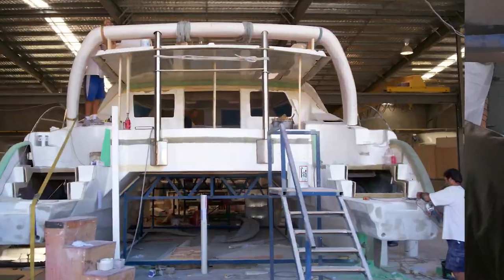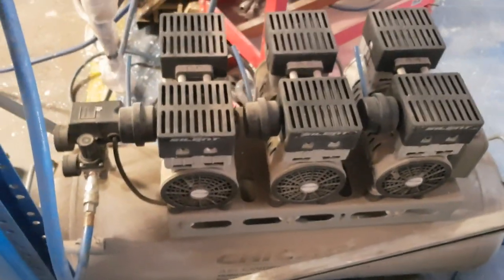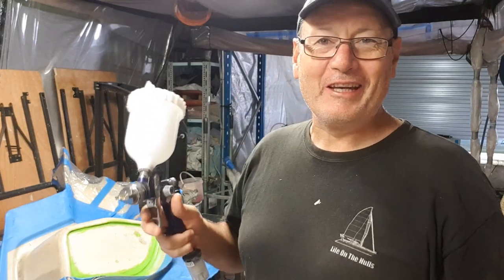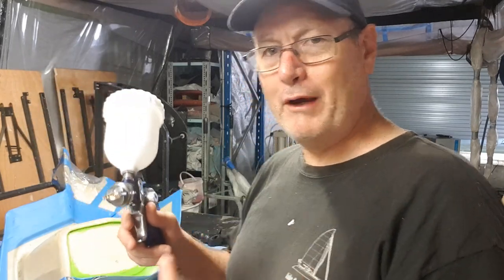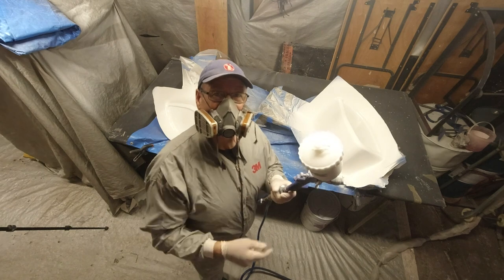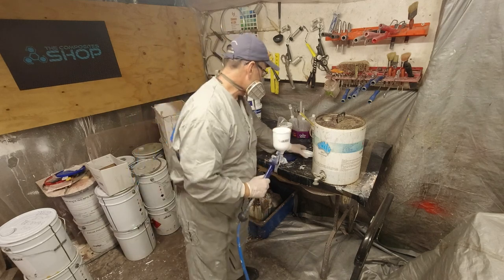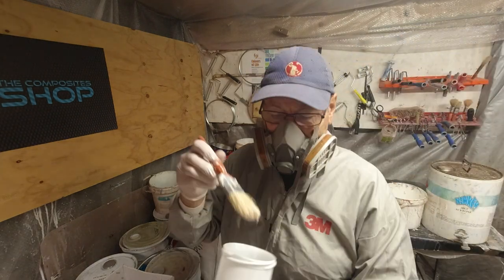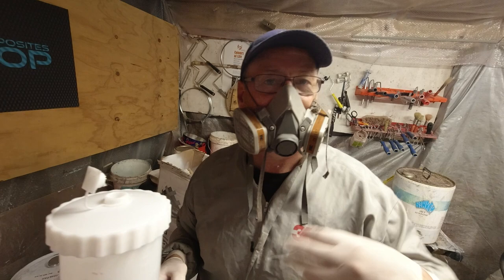How to Spray Gel Coat with a HVLP Spray Gun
It may seem like a dark art, but spraying Gel Coat is a simple process with some basic technique and maintenance your HLVP Spray gun can last for years and give you trouble free service. This video is my take on this subject and I hope it may help you in your projects.

Welcome to "The Composites Shop".

Check out my other channel - Life On The Hulls and follows the Build of a 40ft Composite Foam Core Catamaran which we intend to use as we explore the Aussie Coast and further afield.